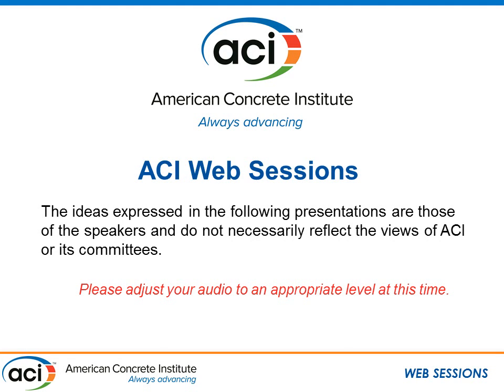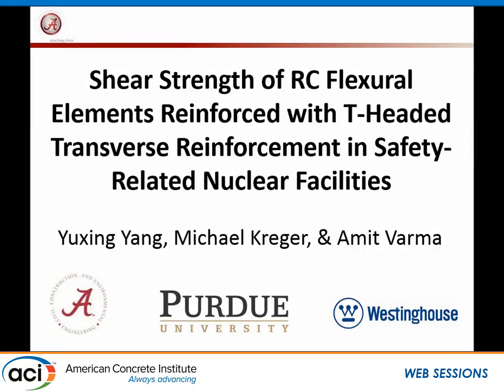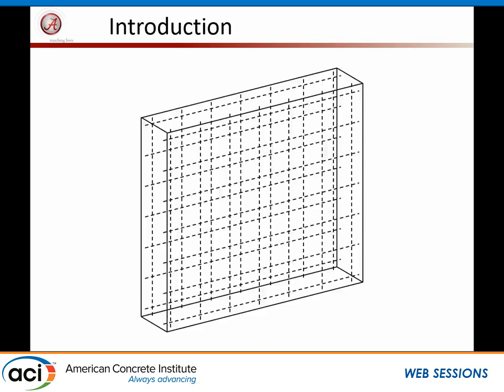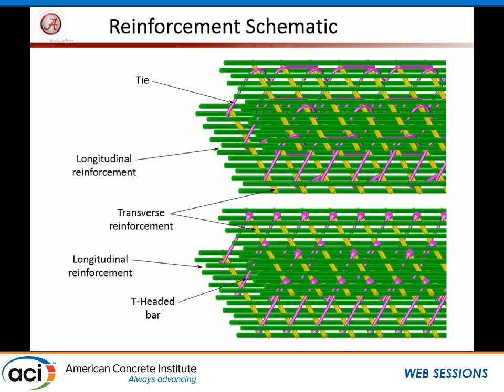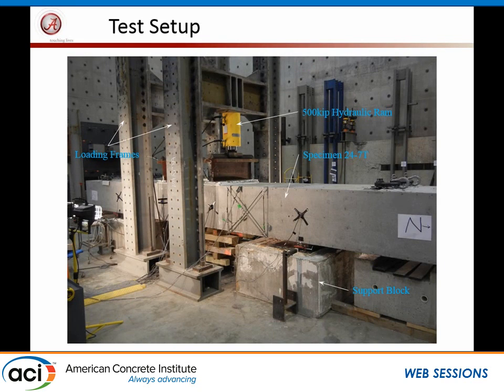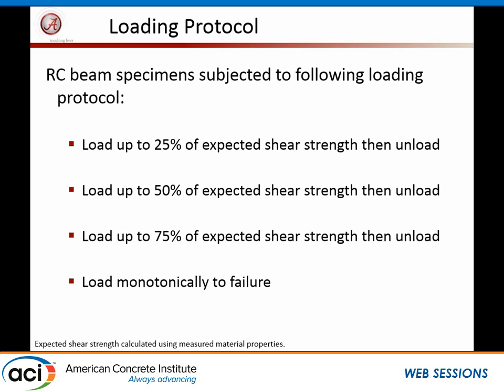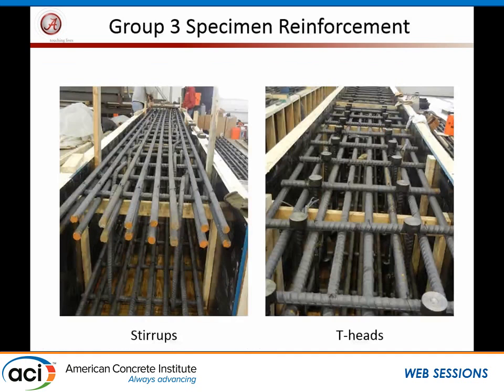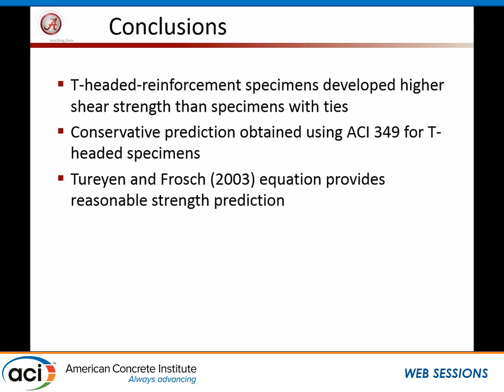Shear Strength of RC Flexural Elements Reinforced with T-Headed Transverse Reinforcement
Michael E. Kreger, Garry Neil Drummond Endowed Chair in Civil Engineering, University of Alabama,
Tuscaloosa, AL